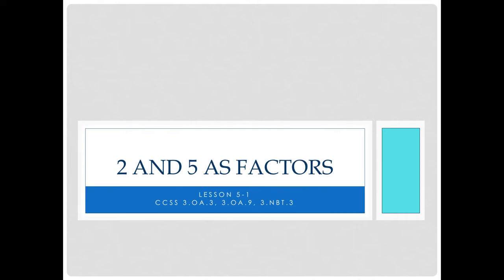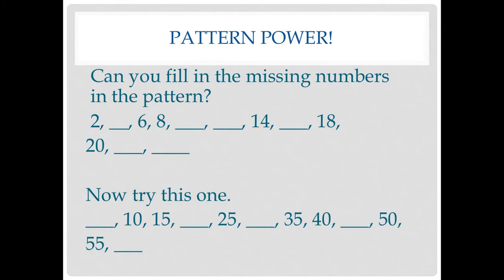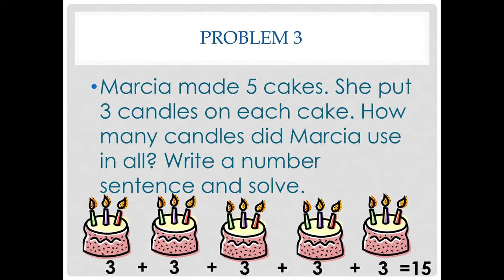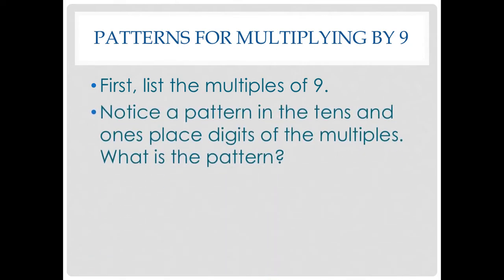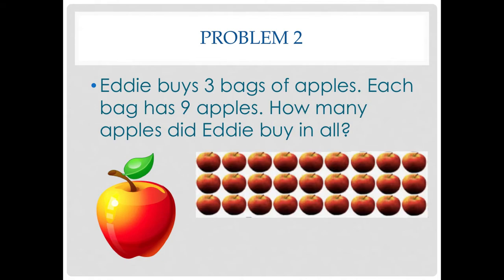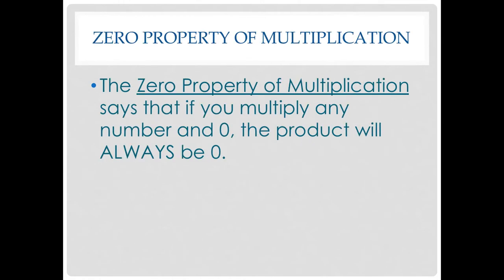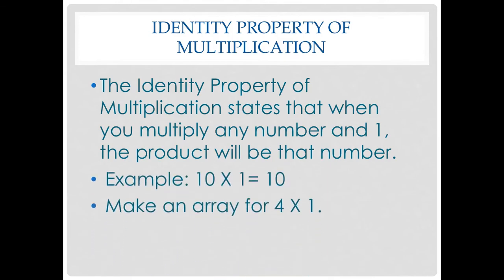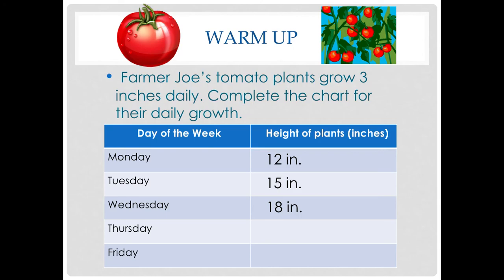Topic 5 Review